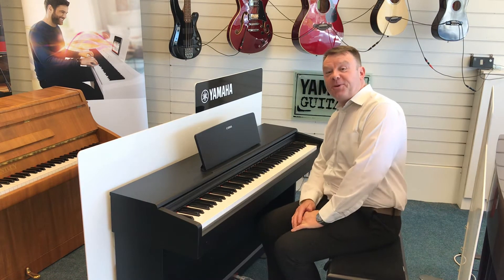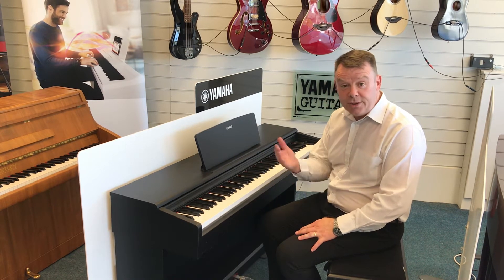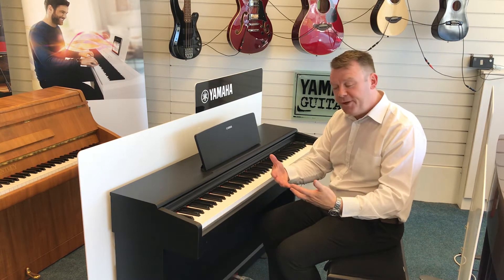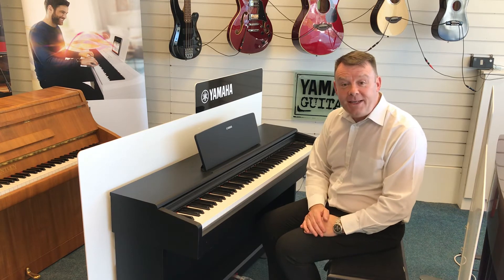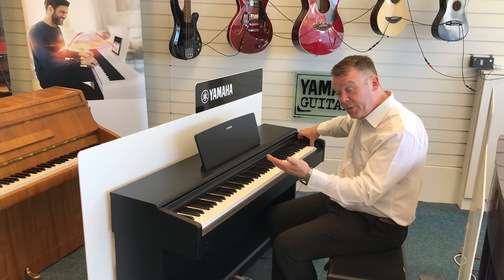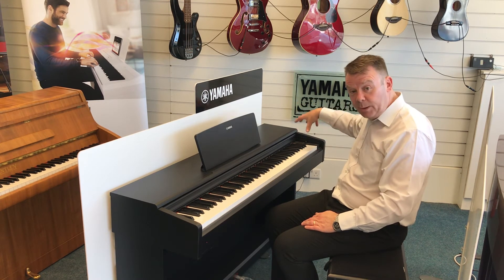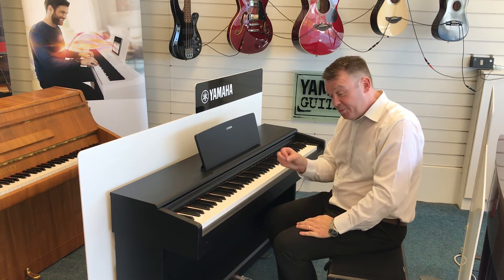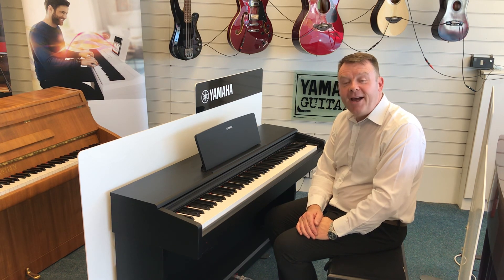Andrew at Rimmers Music showing you how to factory reset a Yamaha Ydp series digital piano.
Here we have Andrew at Rimmers Music showing you how to factory reset a Yamaha Ydp series digital piano.

You may from time to time need to do a factory reset on your instrument,if you think there may be a possible fault.
Just a word of Caution though! if you have a complex arranger style keyboard and you have stored your registrations and styles on the instrument,
all this data will be Wiped off the instrument with a Factory reset!

What could a Factory Reset possibly Fix ??.
You may have a sustaining note , that the sound continues after you have taken your hand off the keys ,
a note may be sounding louder than others ?
Too much Reverb has occurred on the instrument ?
A pedal may seem to be faulty , not working?

On a Yamaha Ydp series to factory reset,you Hold down the top right hand C NATURAL KEY (THE VERY LAST KEY AT THE RIGHT HAND SIDE) whilst holding
down,you switch on the instrument , still holding down the key for 2-3 seconds. On this instrument the REC and PLAY lights will flash a few times,
to tell you the Reset has taken place.
Andrew-Rimmers Music.

You can find out more about this and other information on RimmersMusic website,Facebook site and Youtube site.